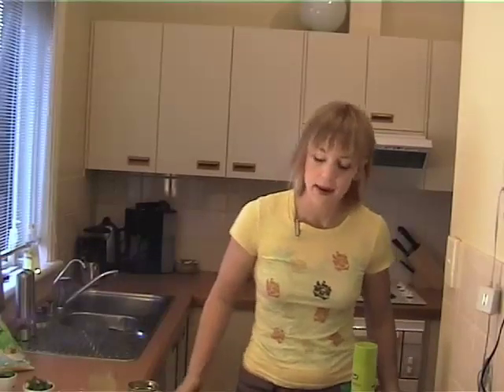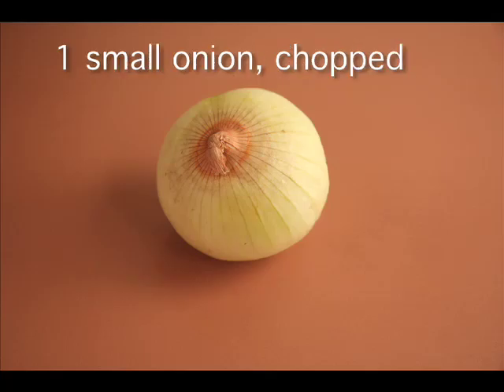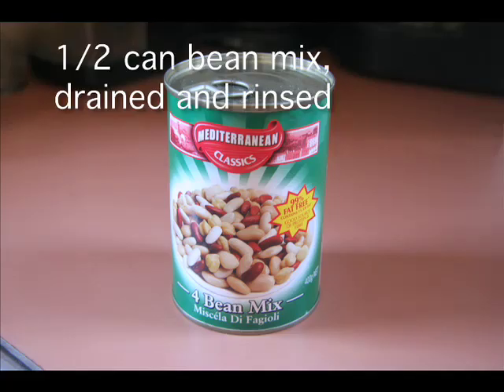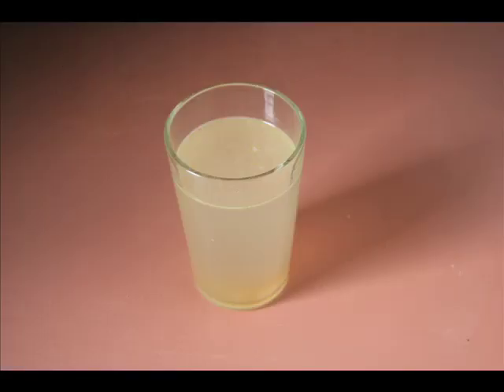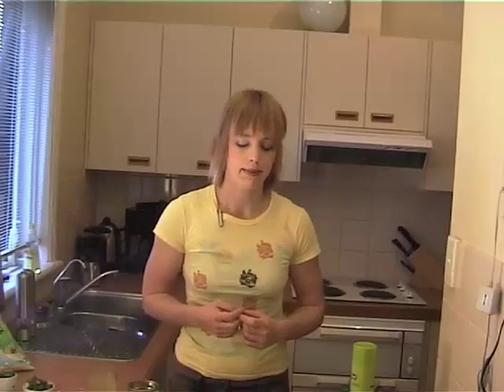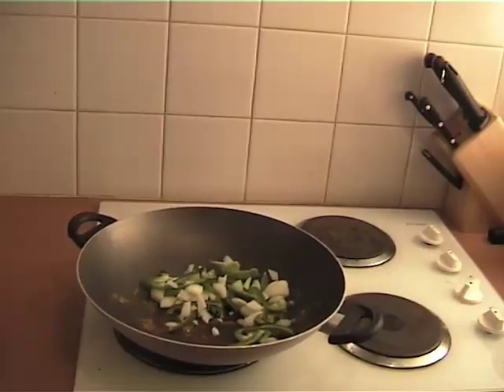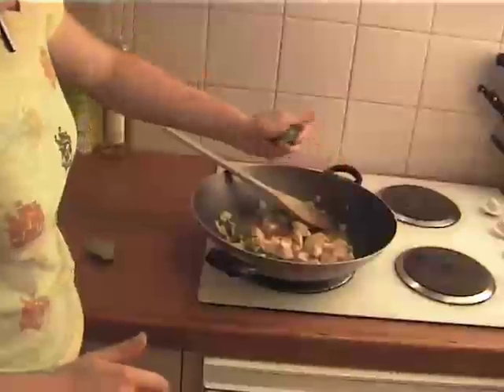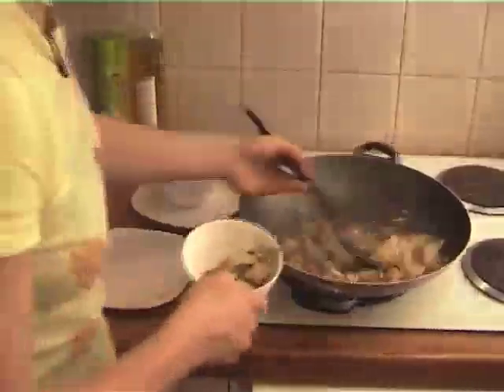Aussie Gringo Chilli on Healthy Helpings TV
for this complete recipe!

This week on Healthy Helpings TV, host Michelle Koen heads south of the border, drawing on some Mexican influences to create a mouth watering and quick chicken dish!

This dish incorporates bell peppers and mixed beans to provide a
delicious source of fiber, a combination of different beans and chicken for added protein, and wonderful flavors such as Cumin and Cilantro for a fresh, yet earthy taste.

for the full recipe, show notes and a link to our special product recommendations and ingredient finder at Amazon.com!